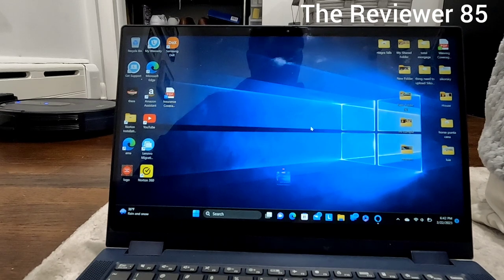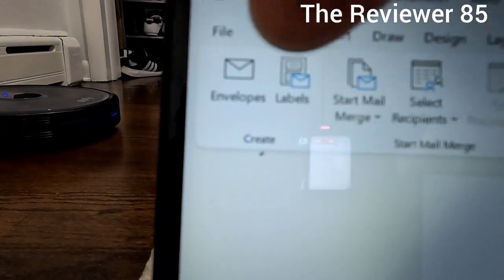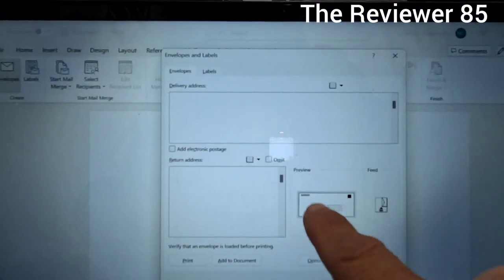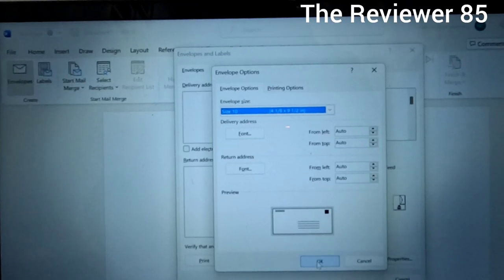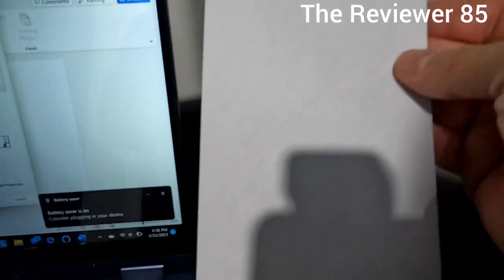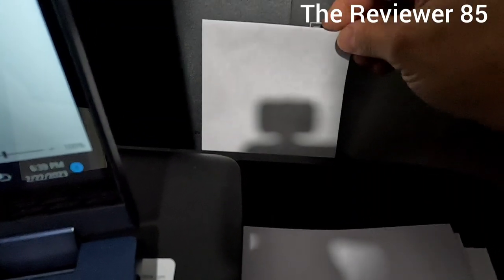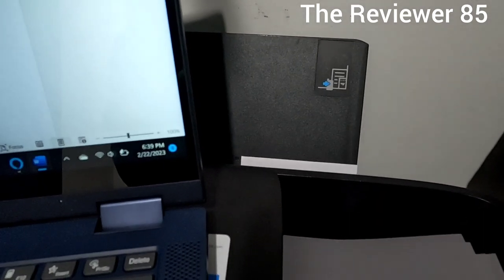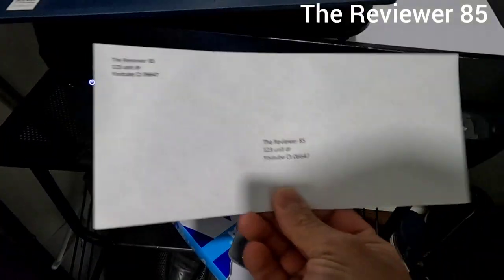How to print On a Envelope